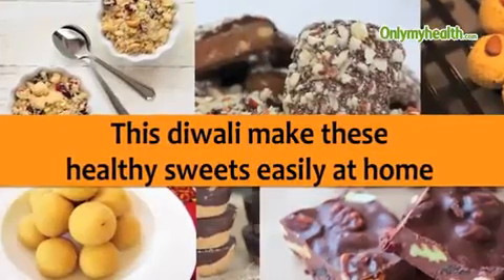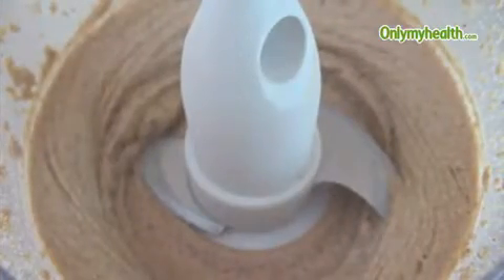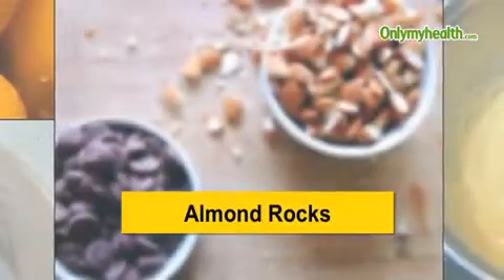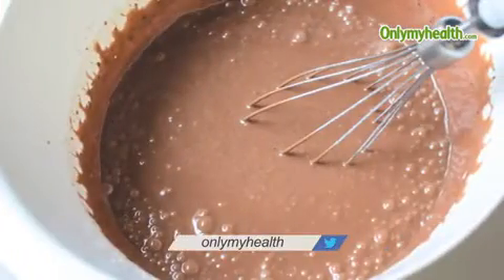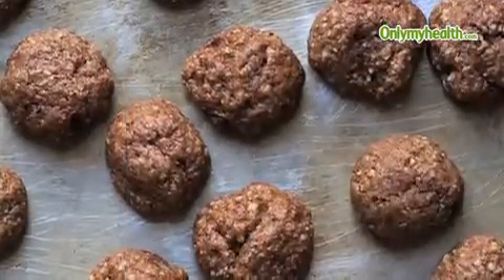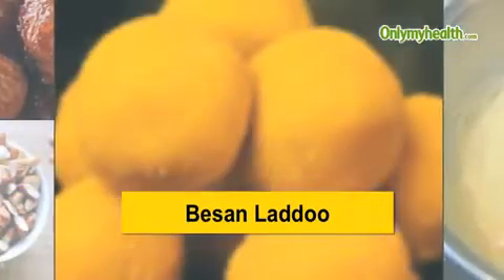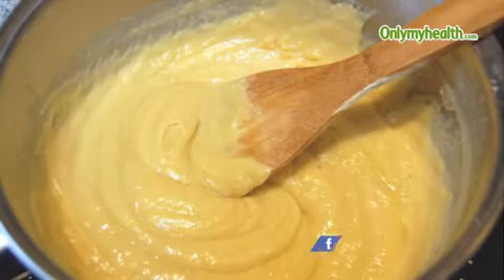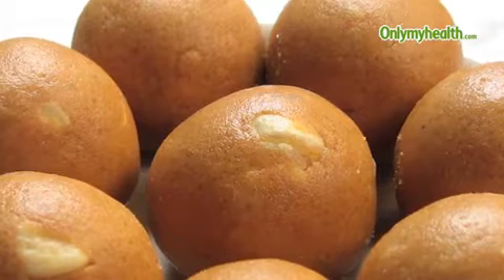This Diwali make these healthy sweets easily at home